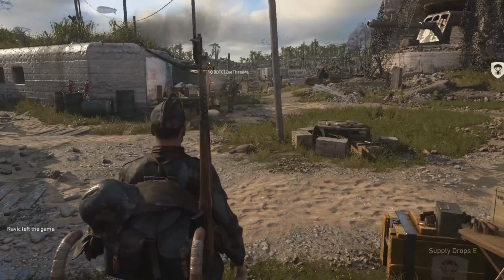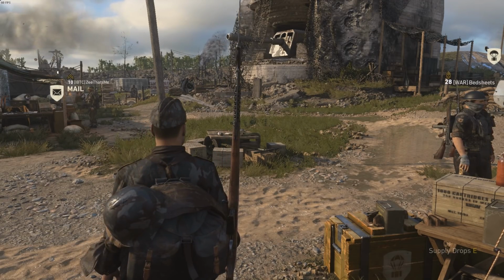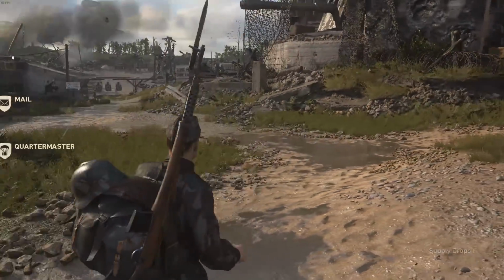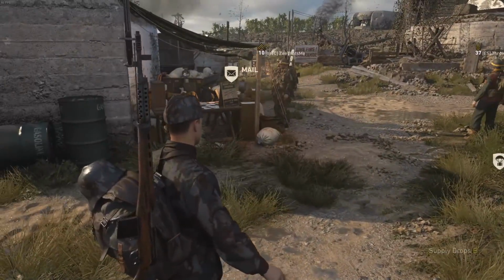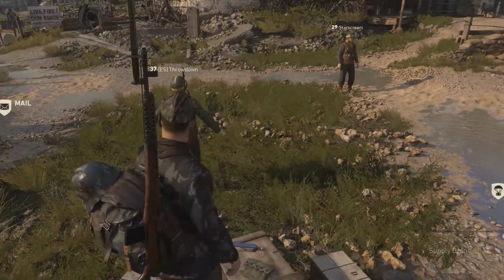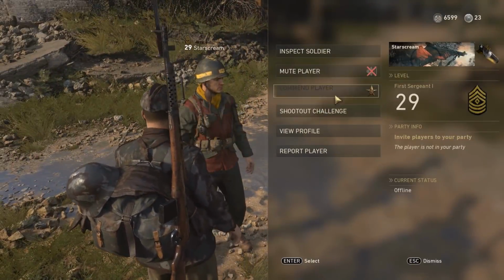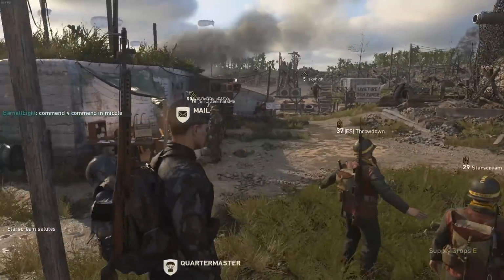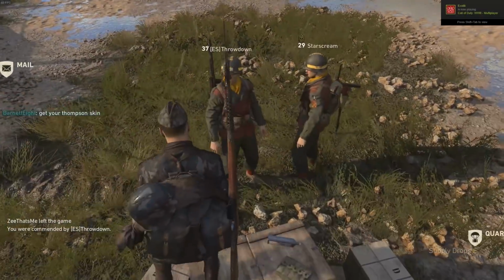HOW TO GET A GUARANTEED 'EPIC' SKIN - COD WWII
Hopefully this can help someone out! To unlock the Epic M1928 "Wilco" Thompson skin you must achieve Social Rank 6 in Headquarters. Today I'll be showing you a fast and efficient method as long as you have some friendly players. Worst case scenario you can do daily orders, 1v1 arena fights, and beat other players in a 'shootout' at the gun range.